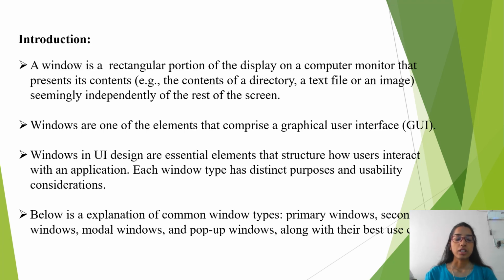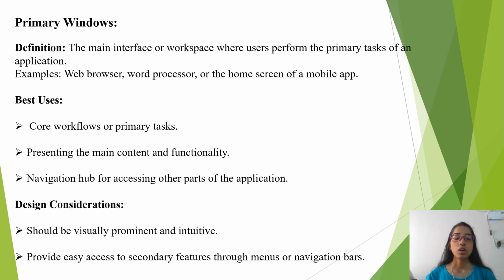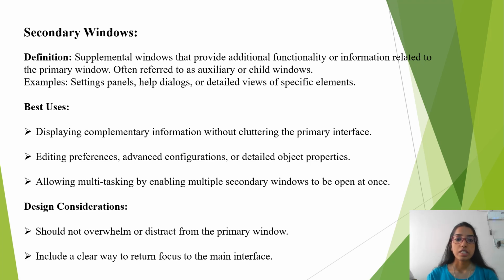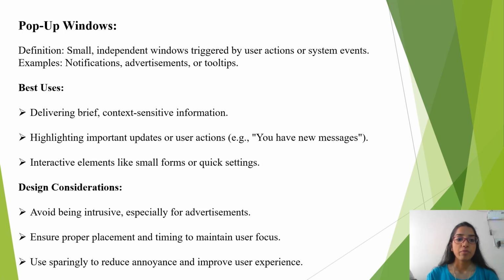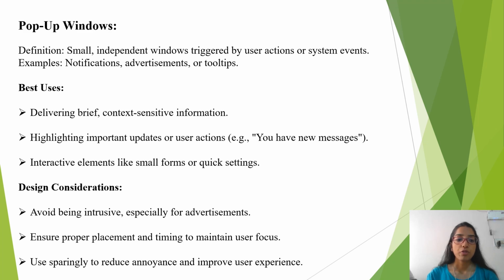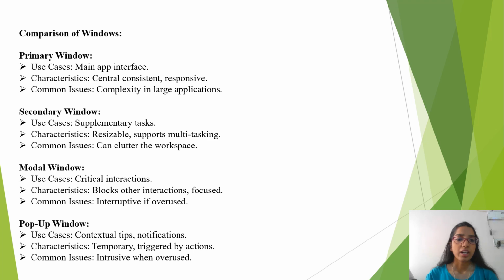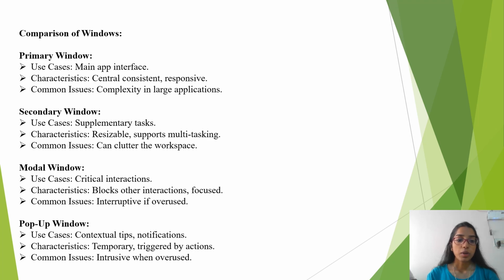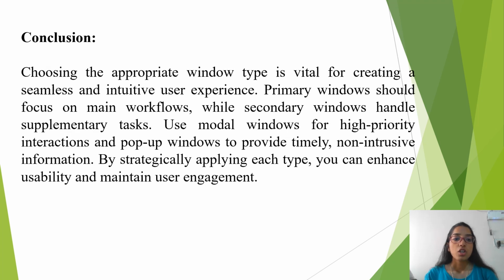Comparing different window types and their uses in UI design